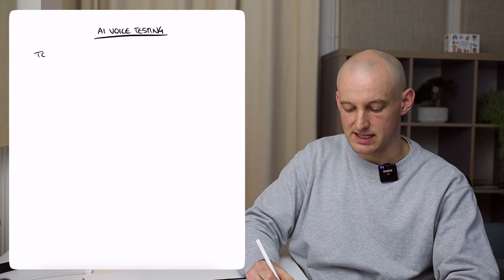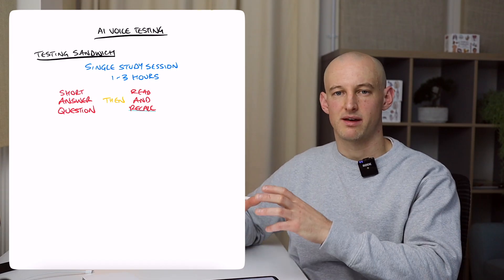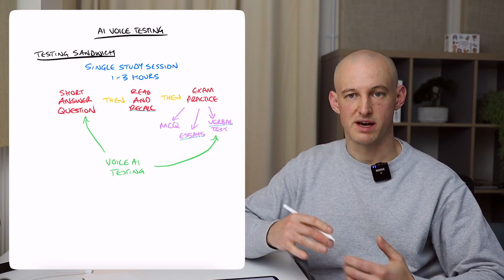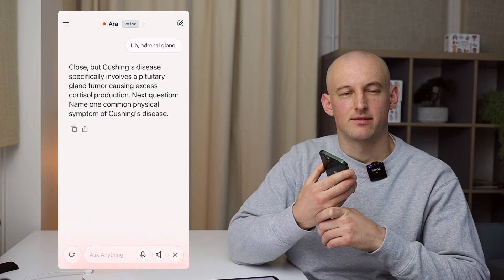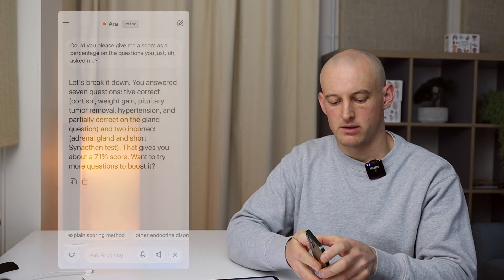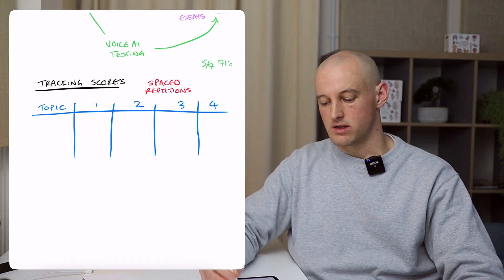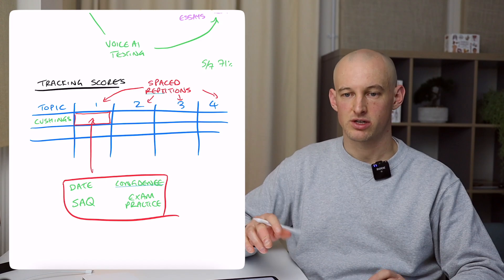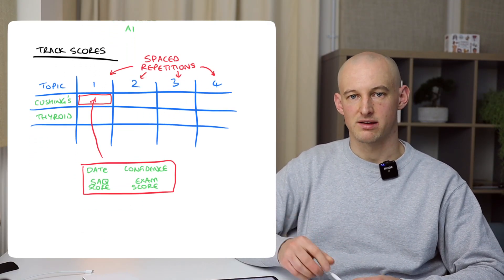Ask AI To Give You A VERBAL TEST To Accelerate Your Learning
Using AI to test your knowledge can be a powerful way of consolidating your learning and improving your understanding. You can adjust the length, detail and difficulty simply by asking.

0:00 Intro
2:08 Testing Sandwich Technique And Where To Add AI Testing
5:24 Demo
9:56 Tracking Scores Over Time